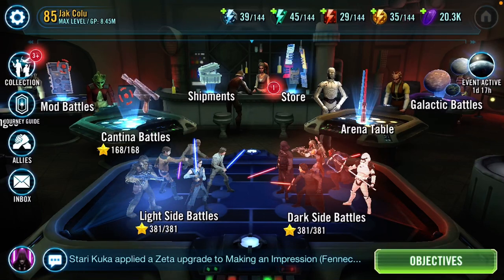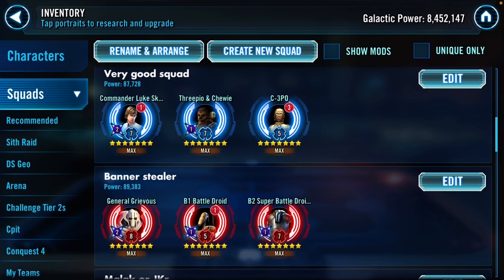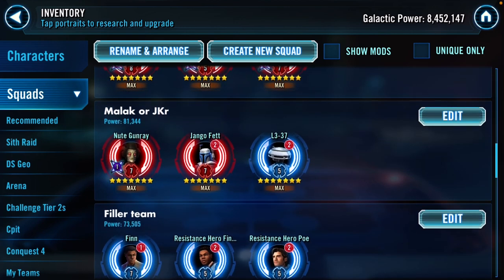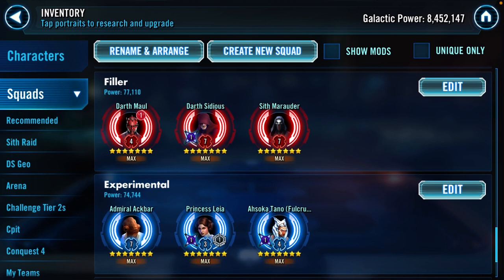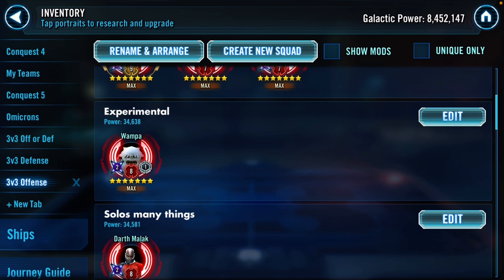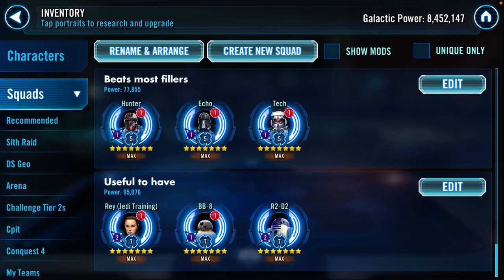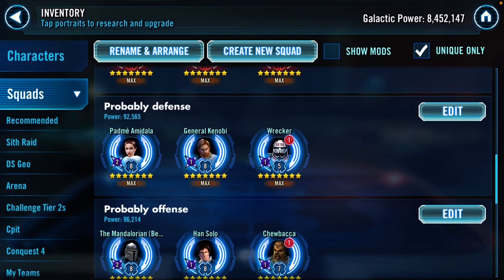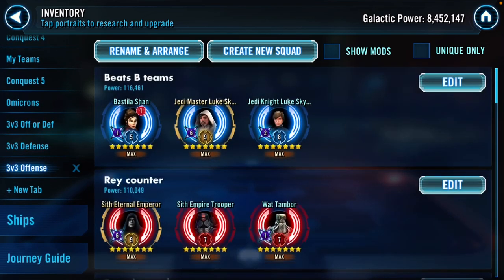SWGOH: My Favorite 3v3 Teams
Poor Starkiller gets left out in the rain in 3v3